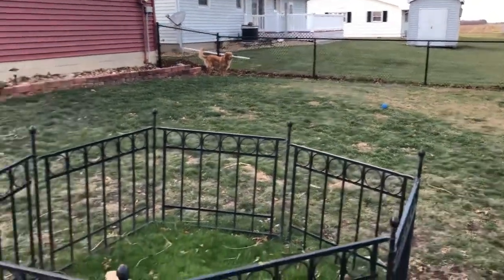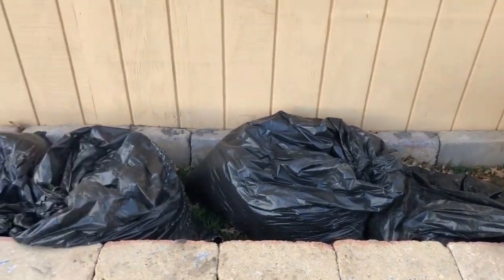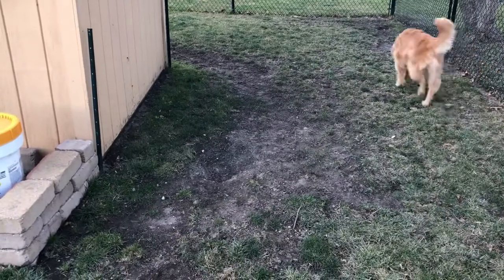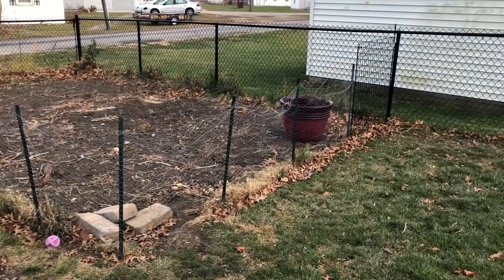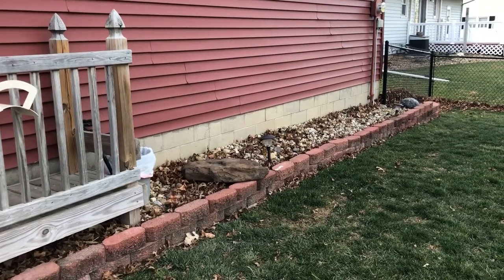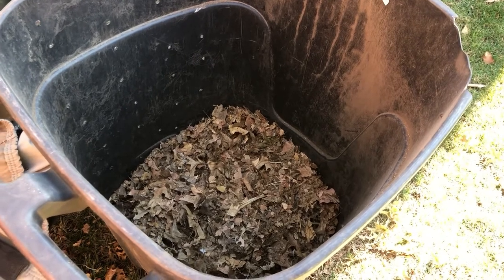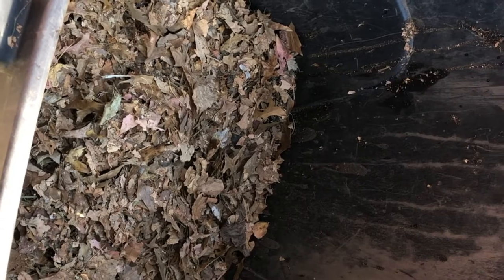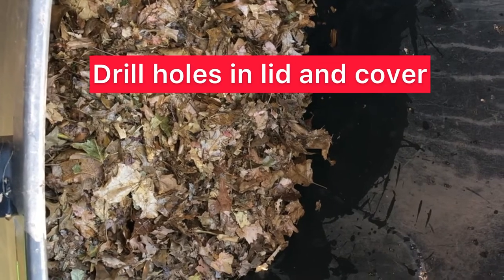Cheap Compost Build and Future Projects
Welcome to Route 66 Homestead,  here on the homestead we bring you all the ins and outs of our daily life.  We offer tips, thoughts, and ideas. In our first episode we will be discussing some future projects, a cheap Compost bin build and questions for you the viewer...

Send Mail to:
Route 66 Homestead
McLean, Il. 61754

Our Homestead is in Central Illinois right off of Historic Route 66.  We moved here back in 2017 and are just finding the time for some outside home landscaping and improvements.